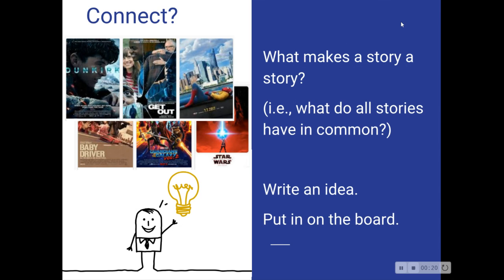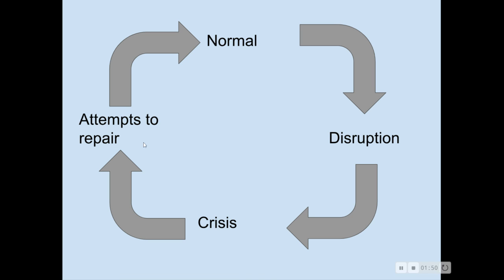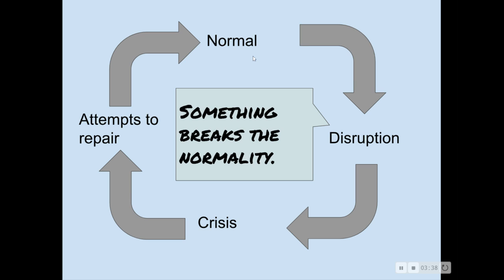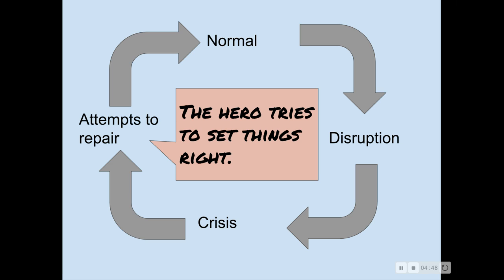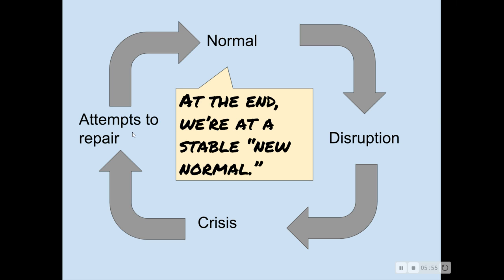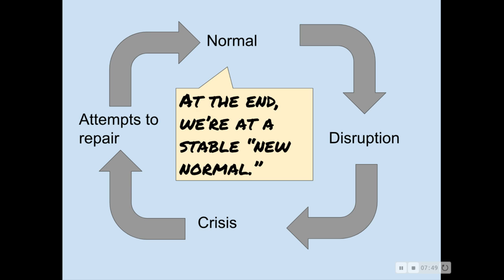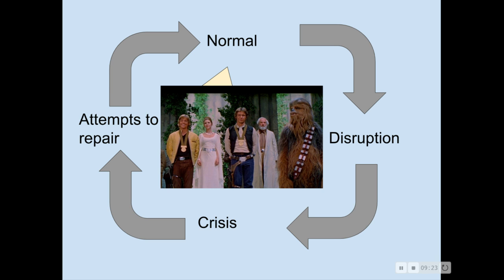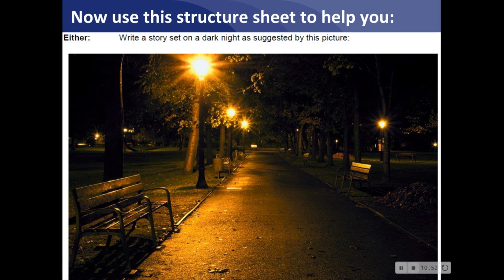P1Q5 - Structuring a Story